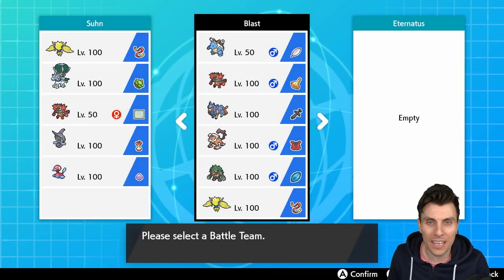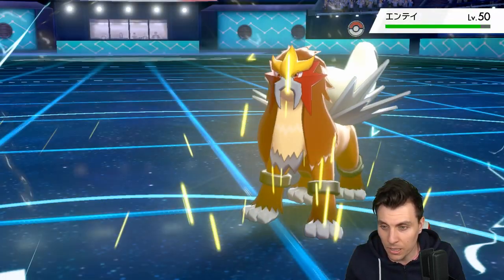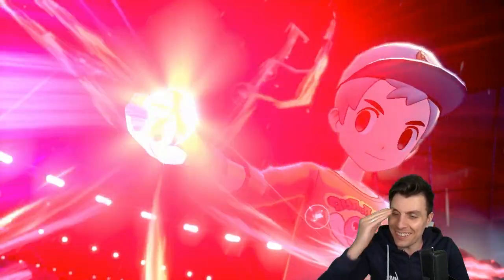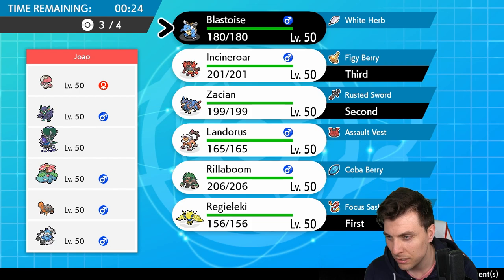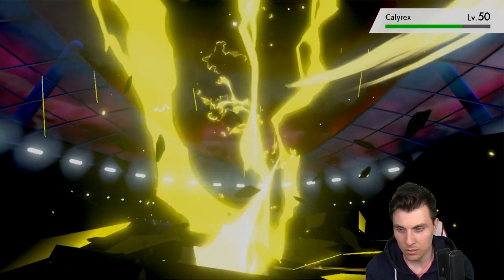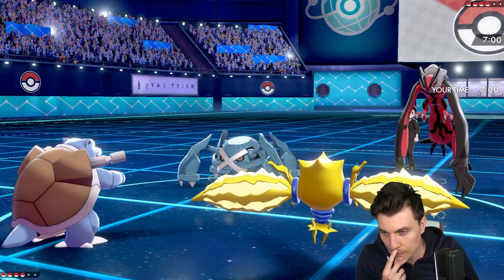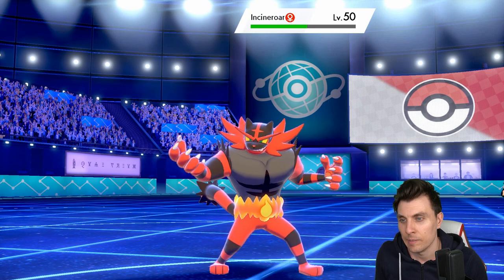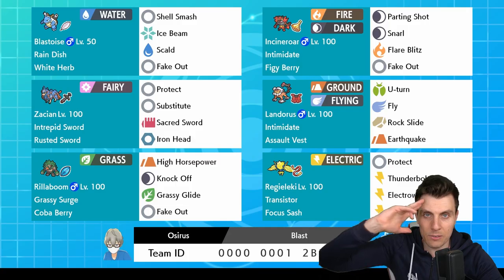SERIES 8 ZACIAN BLASTOISE VGC 2021 Competitive Pokemon Sword and Shield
SERIES 8 ZACIAN BLASTOISE TEAM VGC 2021 COMPETITIVE POKEMON SWORD AND SHIELD.

Today we feature a VGC 2021 team based around Zacian on the VGC 2021 Ranked Ladder.  This team features Zacian, Blastoise, Incineroar, Rillaboom, Landorus-T and Regieleki. I play the team on the ranked doubles ladder playing in the Pokemon VGC 2021 series 8 Format. Rental Code Below.

GAME INFO
Name: Pokemon Sword and Shield
Developer: Game Freak
Publisher: The Pokemon Company, Nintendo
Platforms: Nintendo Switch
Release Date: November 15, 2019